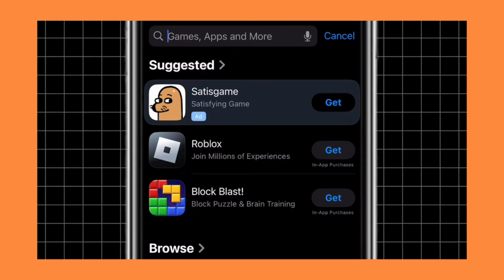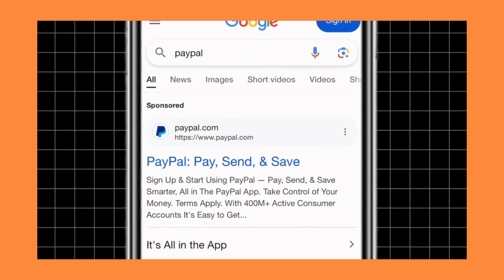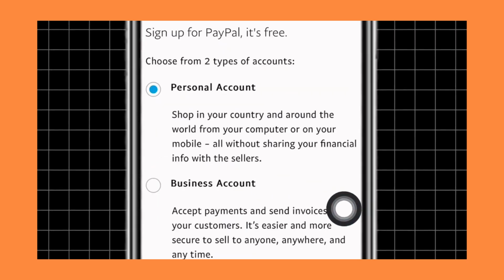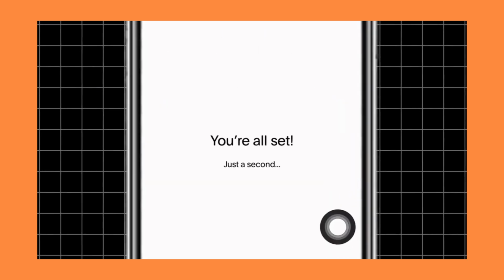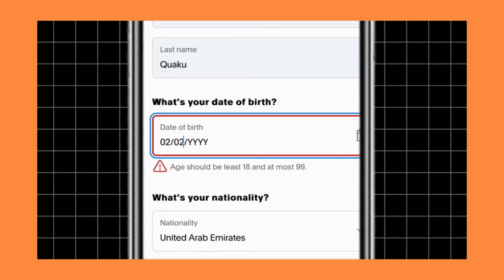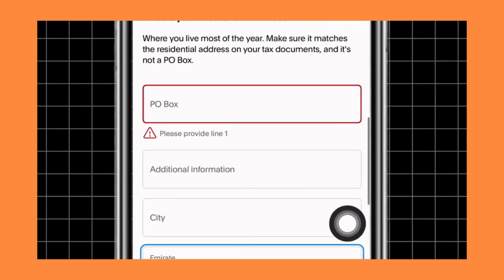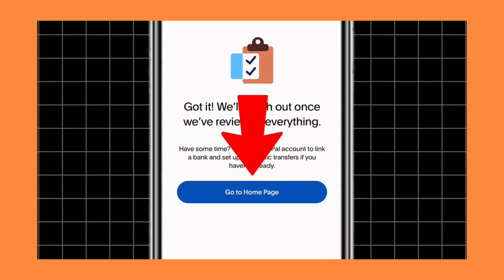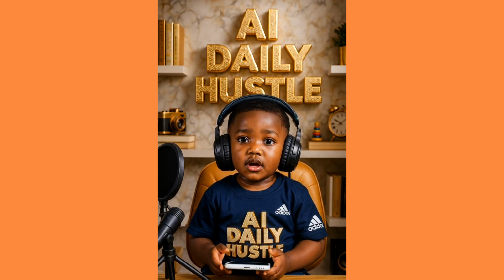How to Create a PayPal Account in Ghana 2025 with VPN (Step by Step)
This method works perfectly for sending and receiving money online, shopping internationally, and running your online business.

✅ Works with VPN (safe method)
✅ 100% Verified & Secure

⚡ Don’t miss the full process — watch carefully so you don’t make the mistakes most people make when creating PayPal in Ghana with VPN.